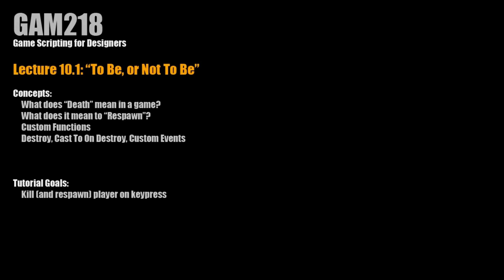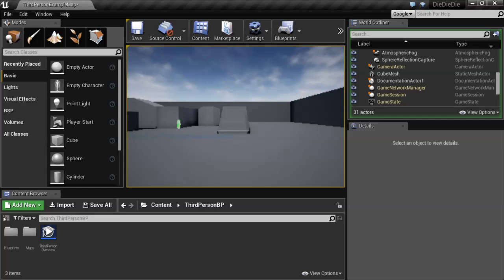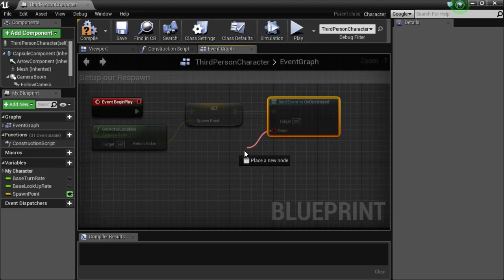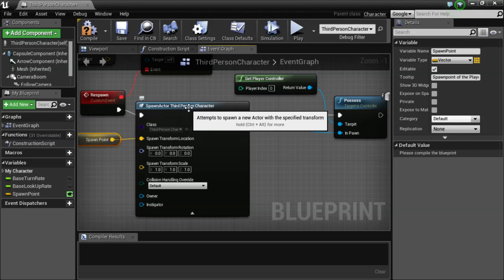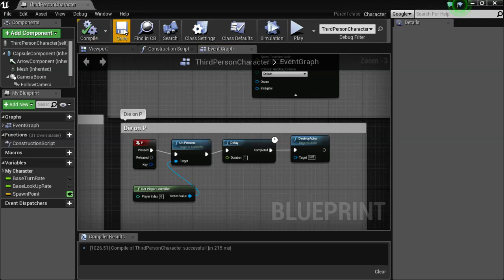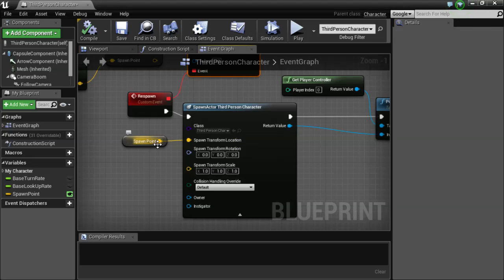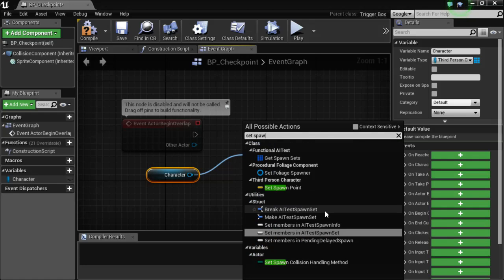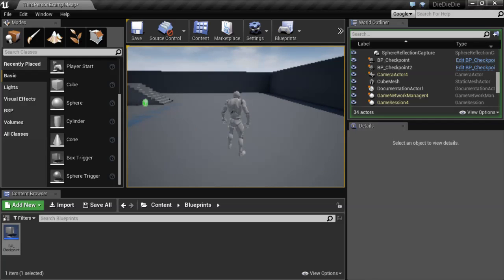GAM218Lecture 10 01